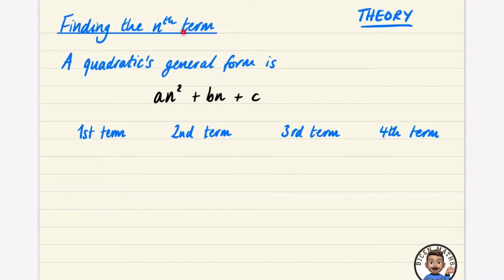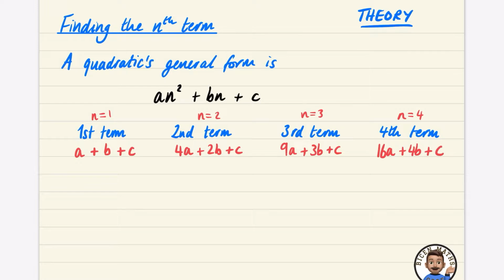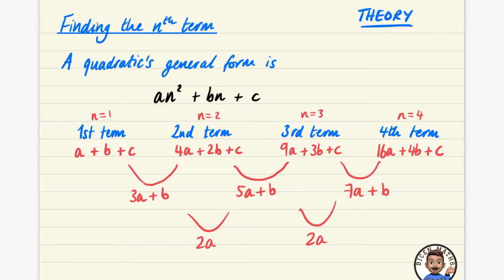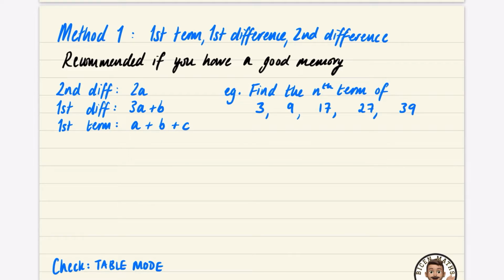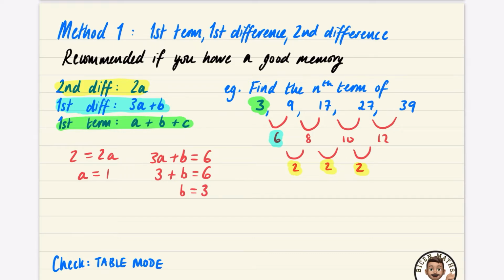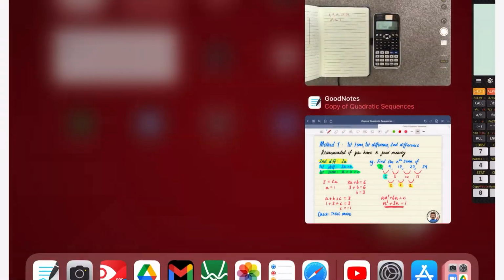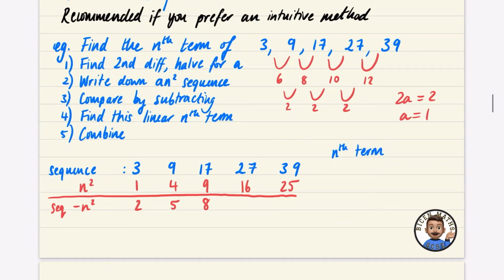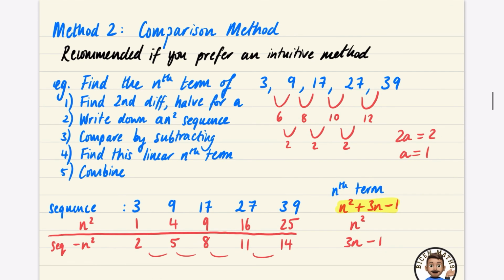Quadratic Sequences 3 • The nth term • GCSE Maths (Higher) 🧩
0:00 Theory
4:21 Method 1, formulae (preferred)
7:37 Method 2, comparison
10:33 Outro